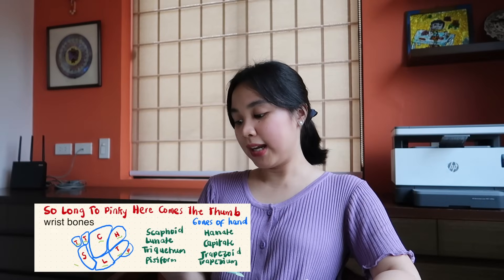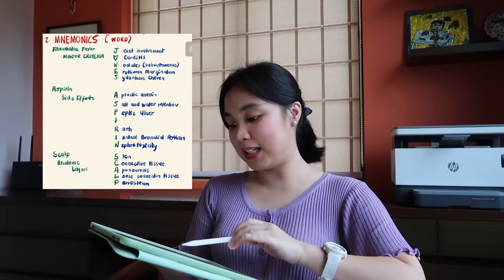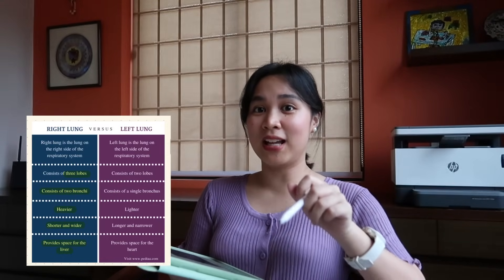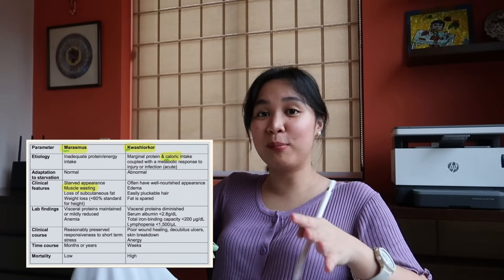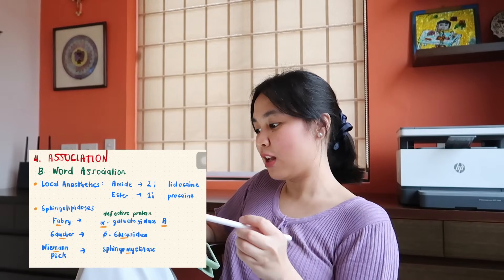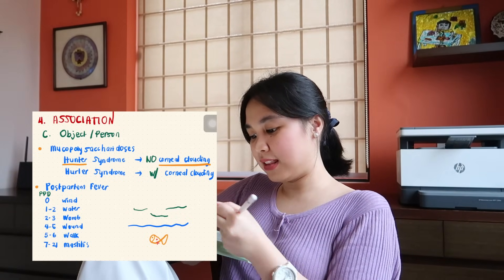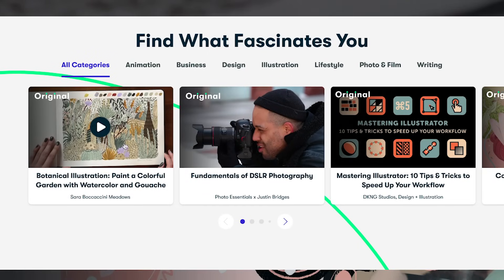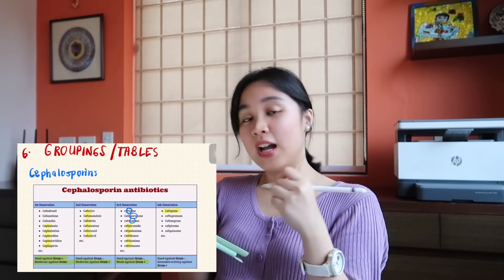How I Memorize Everything In Medical School 📓 (Easy Tips and Memorization Techniques!)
The first 1000 people who click the link will get 2 free months of Skillshare Premium

This video is sponsored by Skillshare 😊 You guys have always sent me messages that you had a hard time memorizing in your classes, all the more in medical school, so here I share with you the different ways to memorize efficiently and effectively, with real examples that I used back in medical school up until now 😊 I hope you'll get to learn from these tips and maybe you can also use my examples on your next exam! 😉

Don't mind my handwriting, just been so new to using GoodNotes, and slowly getting used to digital note-taking.

Timestamps:
1:12 Mnemonics in Phrases
2:30 Mnemonics in Words
3:40 Opposites
6:00 Association with Photographs/Videos
6:55 Association with Words
8:05 Association with Object/Persons
9:40 Flashcards / Spaced Repetition
10:48 Use of Groupings/Tables
12:40 Do Practice Questions

FAQs
College: Ateneo de Manila University (BS Psychology '15)
Medical School: UST Faculty of Medicine and Surgery (Batch 2019)
Camera I use: Canon G7x mark II
Editing software: Final Cut Pro